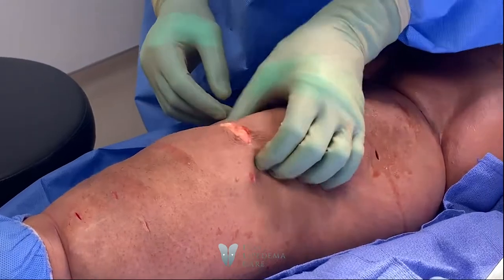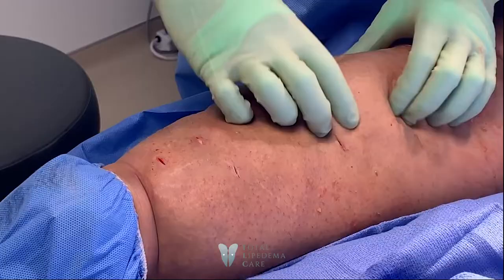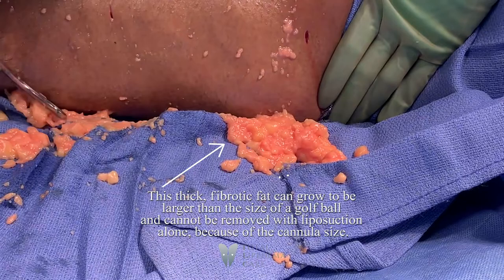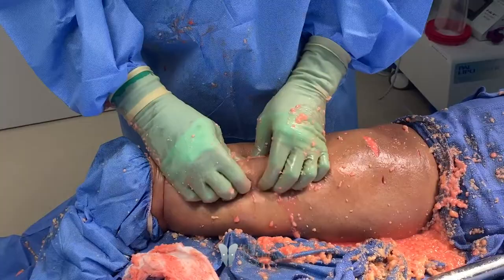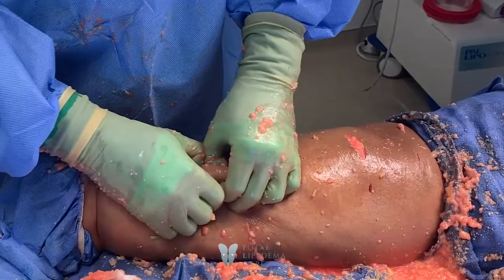Treating Lipedema Fat with Manual Lipedema Extraction | Dr. Jaime Schwartz | Beverly Hills | Dubai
One in nine women are affected by Lipedema. A disorder that is often misdiagnosed as obesity, but having Lipedema is not the same as being obese or overweight.

How can Dr. Schwartz tell the difference between obesity and Lipedema? Fatty areas of the body with Lipedema may show characteristics, especially in the lower body- calves, knees and thighs. You have pain in the affected area, sensitive skin, fluffy fat that cannot be lost with exercise, bruising and swollen feet after standing or moving around.

We treat Lipedema with a combined approach of Lymphatic Sparing Liposuction and Manual Lipedema Extraction. This two-step combination procedure alleviates the pain, fluid build-up and leaves the skin with a smoother appearance.